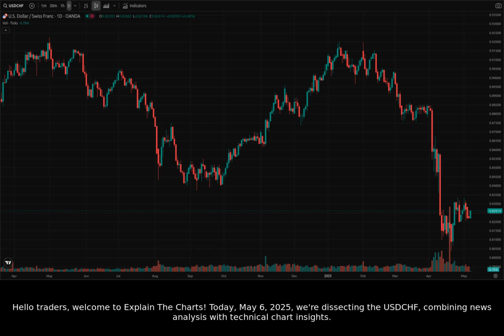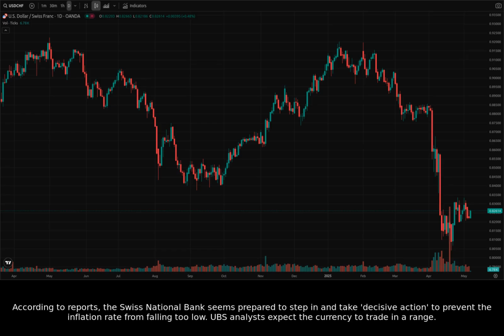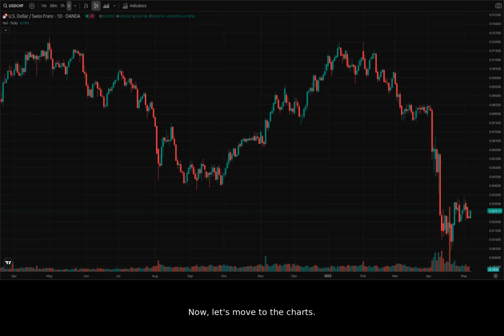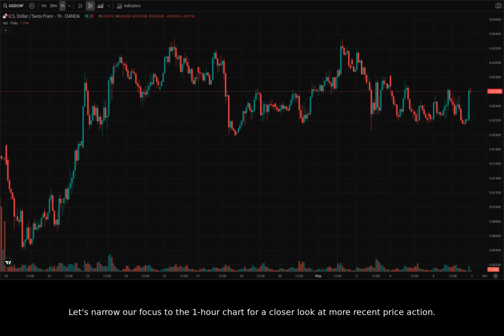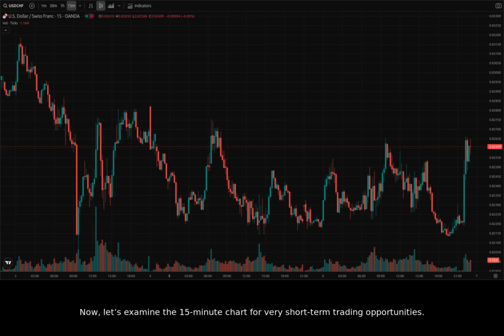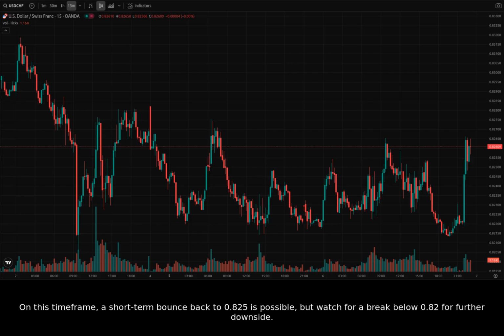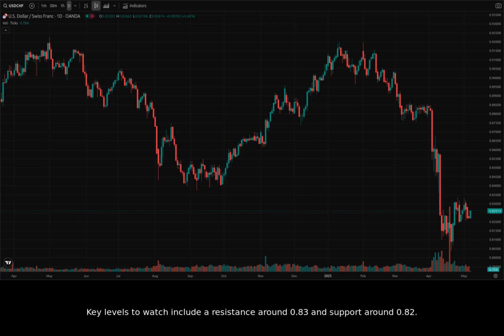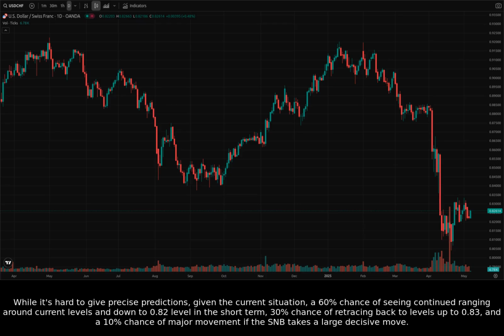USDCHF News & Chart Analysis: Navigating the Dollar-Franc - May 06, 2025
Welcome to Explain The Charts! In this video, we're diving deep into the USDCHF currency pair, analyzing both recent news events and detailed chart data to provide you with a comprehensive trading outlook. Today is May 6, 2025, and the market is presenting some intriguing signals.  We'll start by examining current events and news headlines related to the US Dollar and Swiss Franc, drawing insights from recent Google searches and top financial news websites. We'll correlate these events with potential impacts on the USDCHF exchange rate, giving you a clear picture of the fundamental factors at play. News events such as SNB policy expectations, Swiss economic activity, and US economic outlook will be looked at and weighed in.  Next, we'll transition to a technical analysis of the USDCHF charts across different timeframes  daily, hourly, and 15-minute charts  to identify key trends, reversals, support and resistance levels, and critical price points. We'll discuss potential trading strategies based on these technical observations, outlining both bullish and bearish scenarios. We will recap essential price levels and potential future movements, and also detail some things to look out for that might influence price movement.